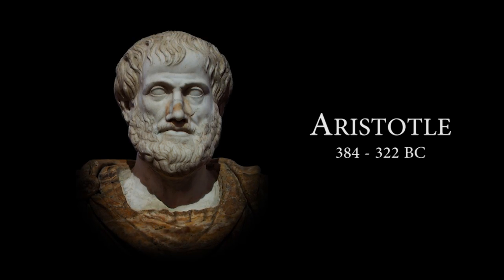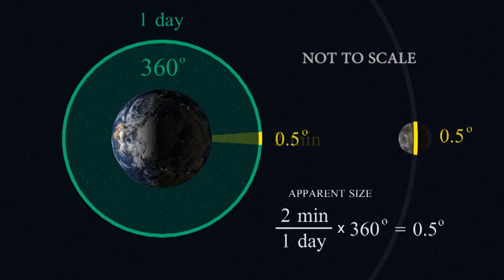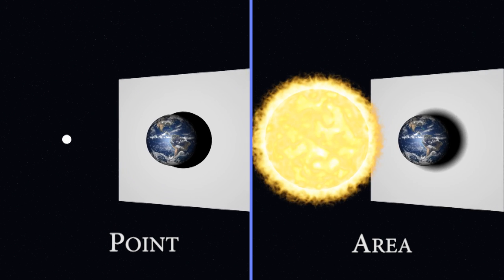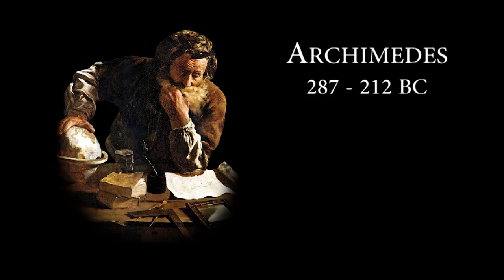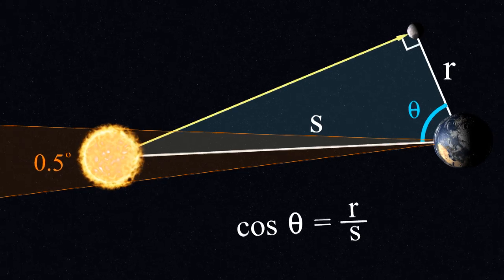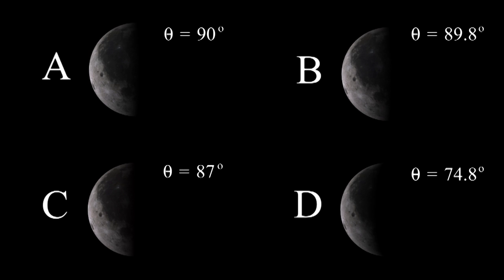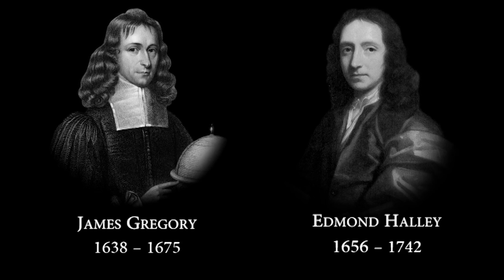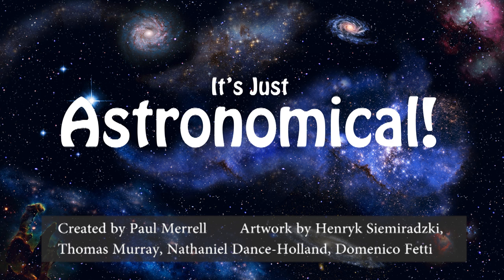How the Greeks Measured the Sun & Moon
How the Ancient Greeks measured the size and distance of the Sun and Moon. This is based on Terence Tao's lecture on the Cosmic Distance Ladder.